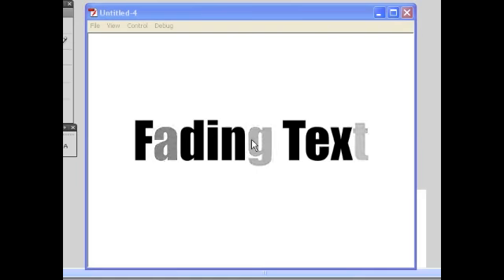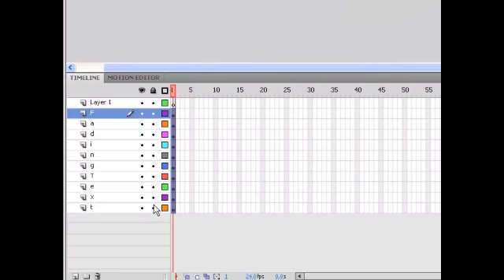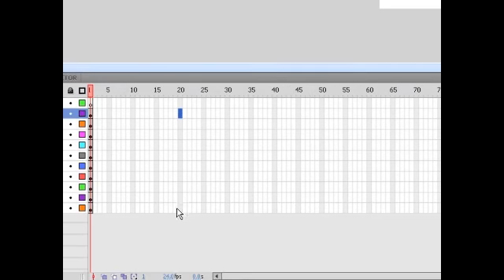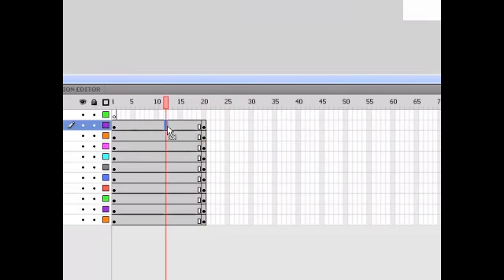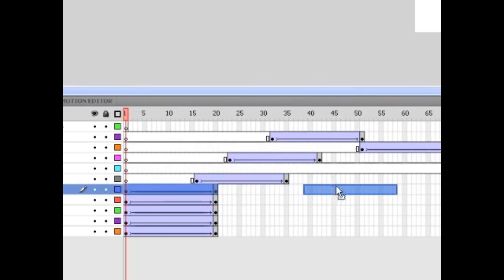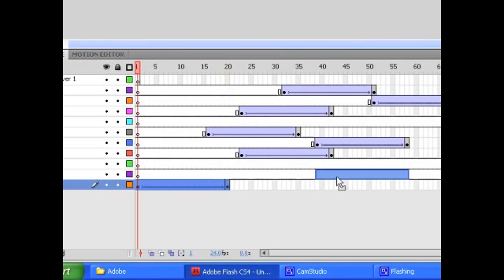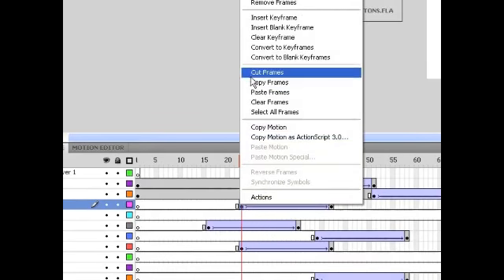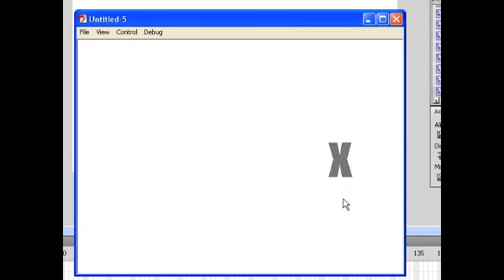HowToCreate Fading Text In AdobeF lash